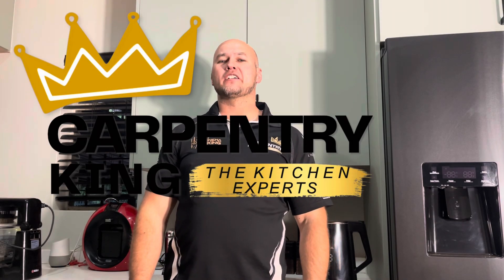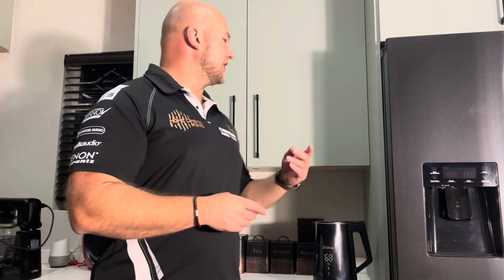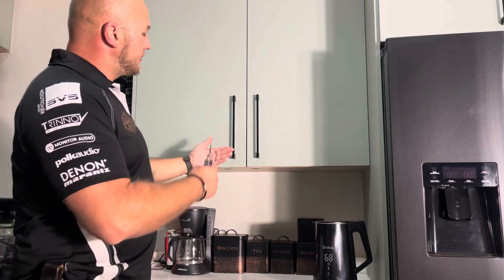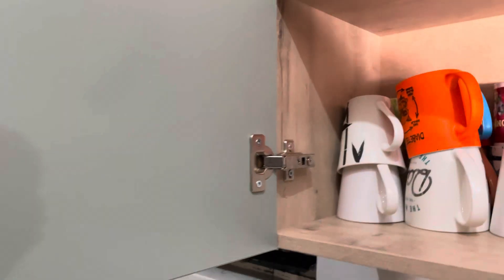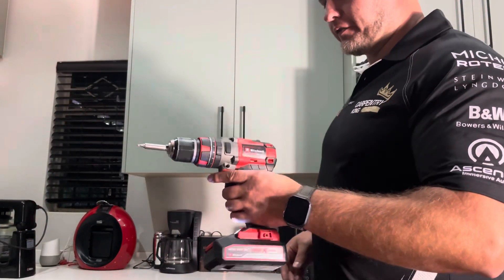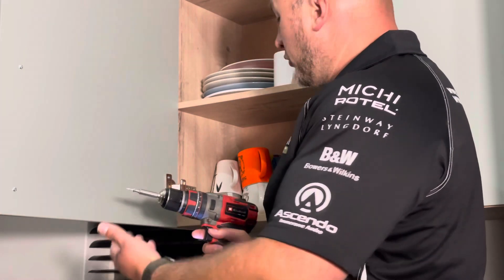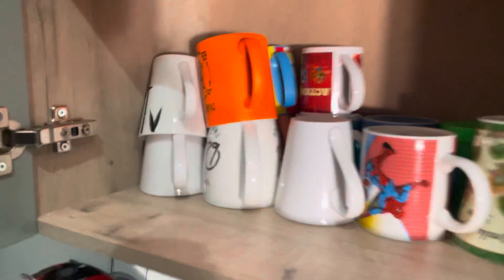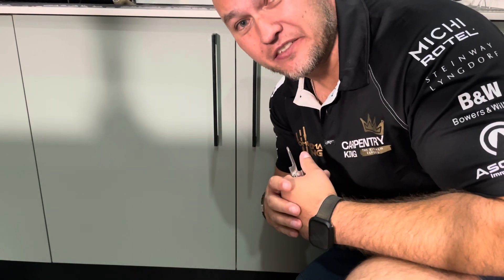Diy cabinet hinge adjustments